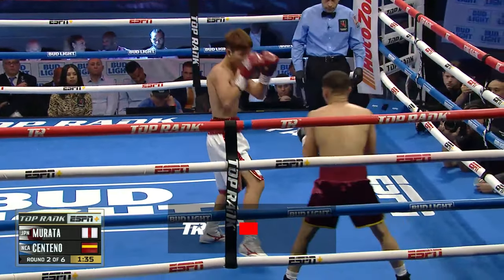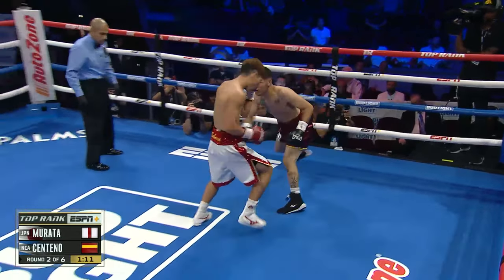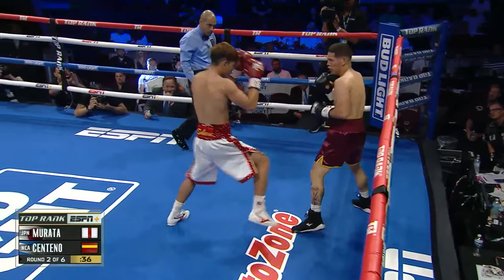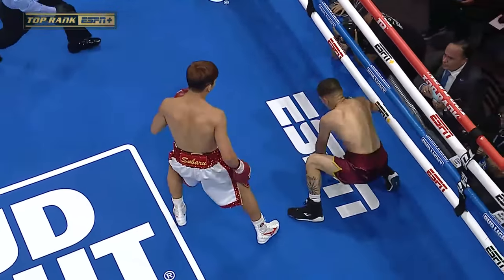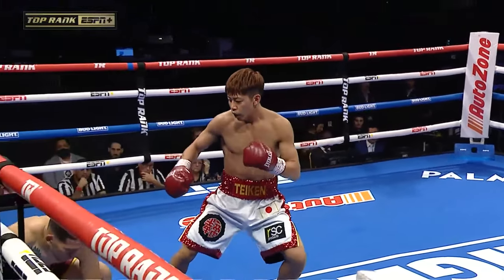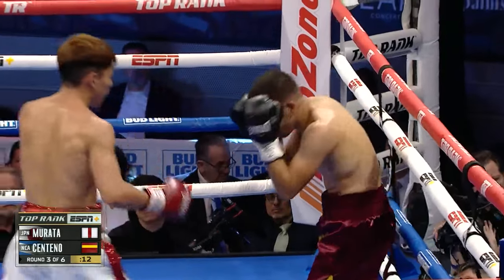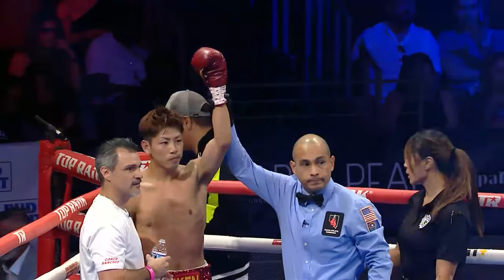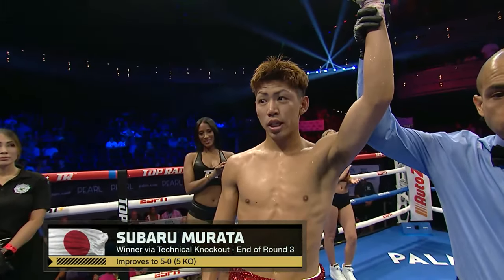Subaru Murata Drops Centeno Once, Then Makes Centeno Quit on Stool For Victory | FIGHT HIGHLIGHTS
Watch highlights from the undercard of estradayudica featuring subarumurata and Centeno. In the fight, Murata started slow them poured it on dropping Centeno then making him quit on the stool.

Next up for Top Rank Boxing, The showdown of the summer heads to the desert in a battle that has all the makings of an instant action classic.

Three-division world champion Emanuel “Vaquero” Navarrete will defend his WBO junior lightweight world title against former two-division world champion Oscar Valdez in an all-Mexican duel Saturday, August 12 at Desert Diamond Arena in Glendale, Arizona. Navarrete and Valdez seek to etch their names among the celebrated catalog of Mexican rivalries that includes Marco Antonio Barrera-Erik Morales, Ruben Olivares-Chucho Castillo and Rafael Marquez-Israel Vazquez.

Navarrete-Valdez will be broadcast live on ESPN, ESPN Deportes and ESPN+ at 10 p.m. ET/7 p.m. PT.